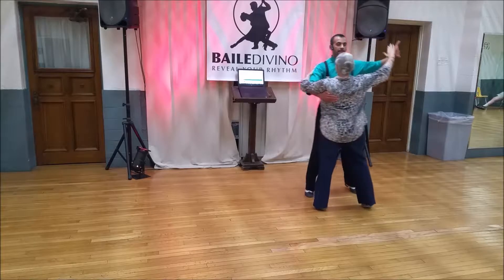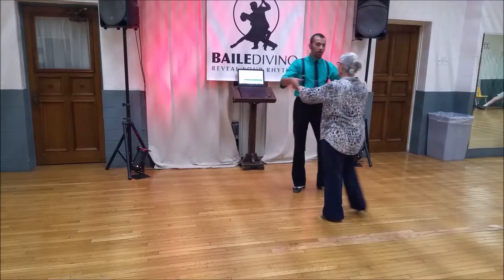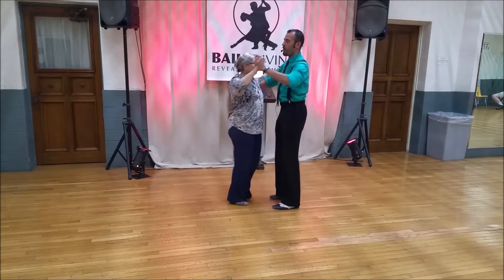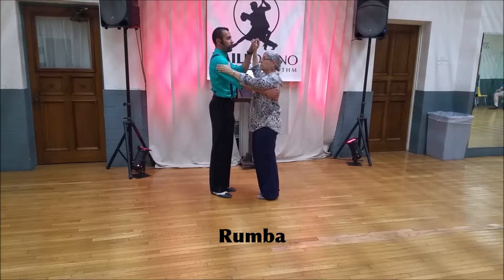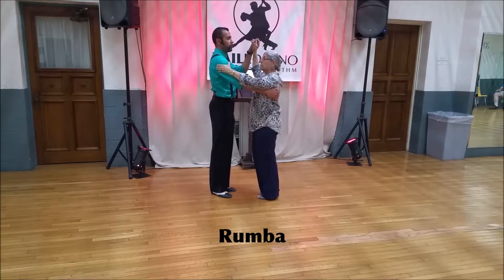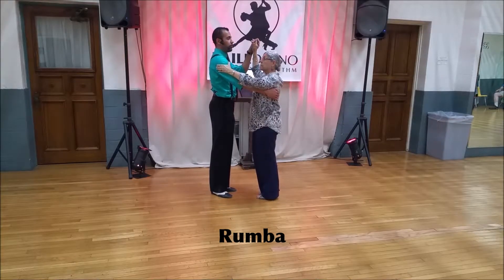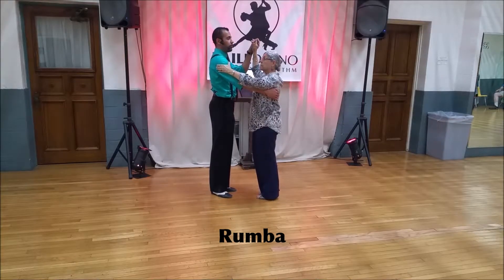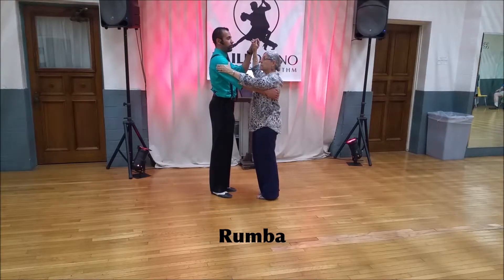Baile Divino: Ballroom Basics (Week 3 of 6) March 27, 2017 [HD]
In this class we added:
Merengue:
-Side Basic
-Crossover Breaks to Walkaround Turn

Rumba:
-Box
-1/2 Box to Crossover Breaks and Underarm Turn